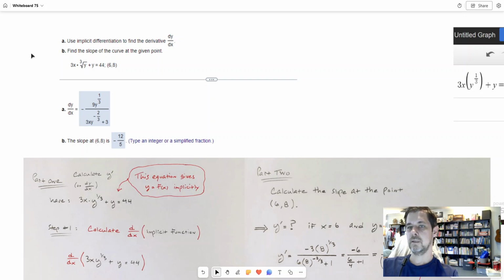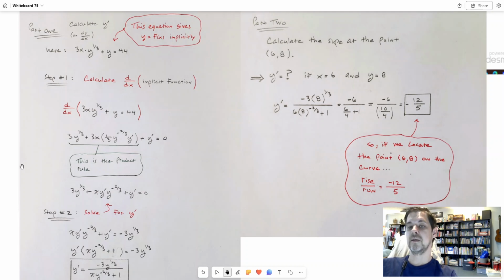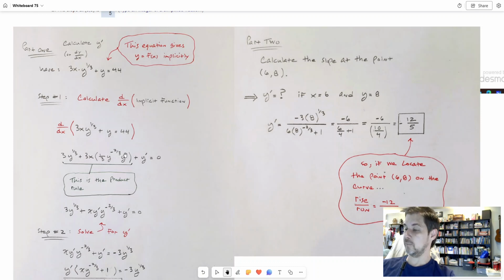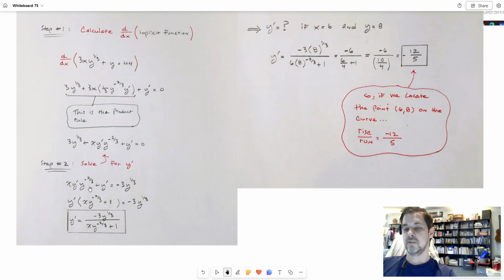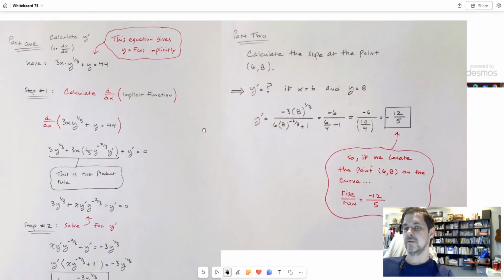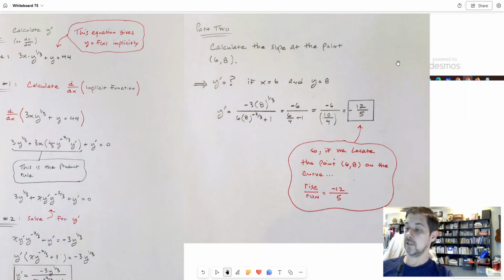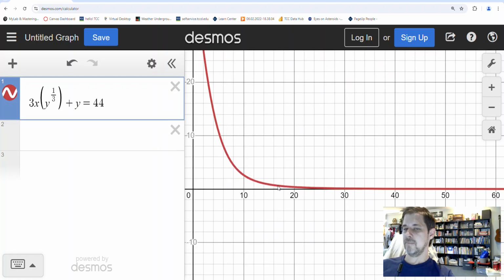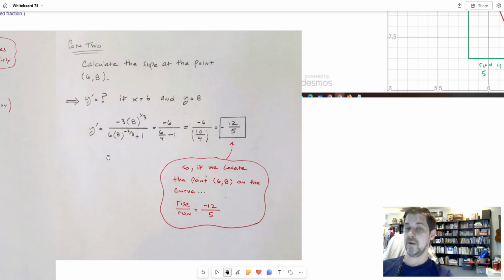implicit differentiation and the slope of a curve